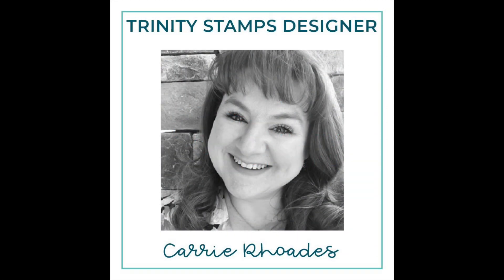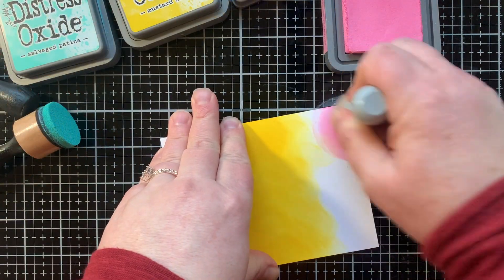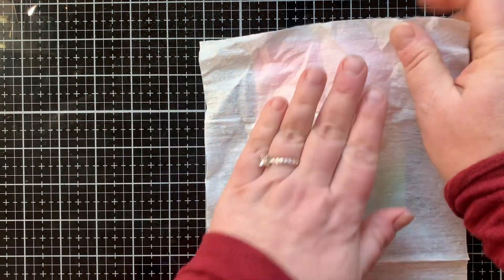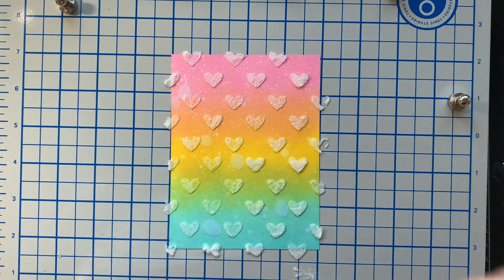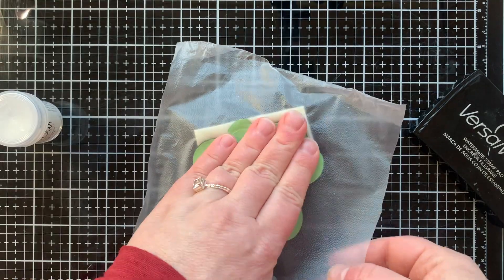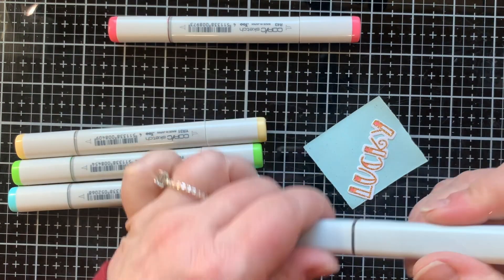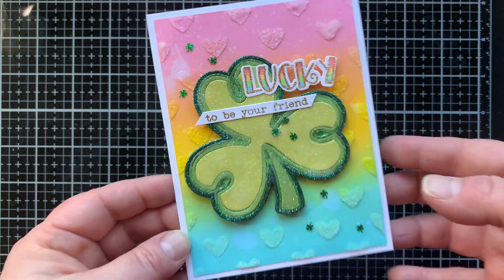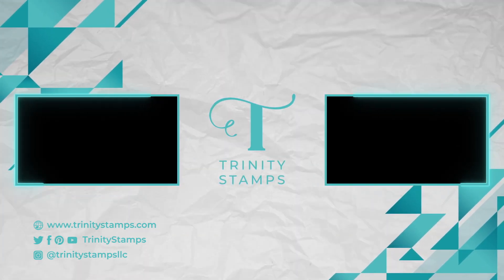SNEAK PEEK DAY 5 - Shamrock Swirl Cut and Foil Set with Trinity Stamps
Can't wait to give you a look at this fun new set, Shamrock Swirl. It's a die set and hot foil set. Today I am sharing a fun way to use the dies on this sparkly rainbow shamrock card. Look for this set and the entire release to hit the shop on 2/7/2023!